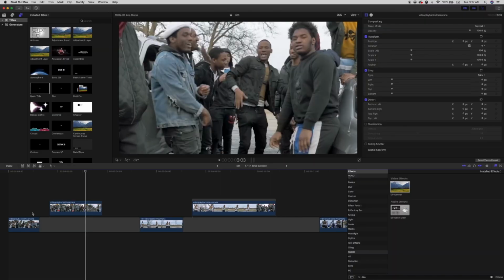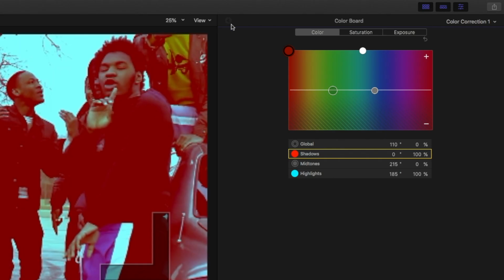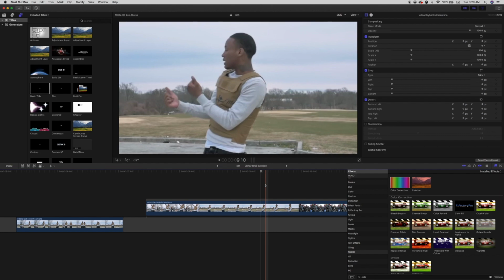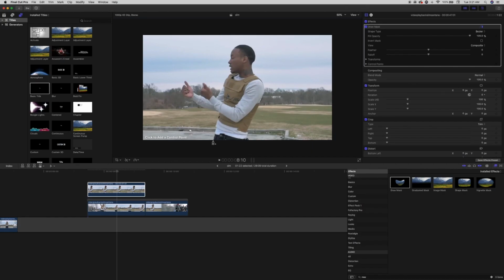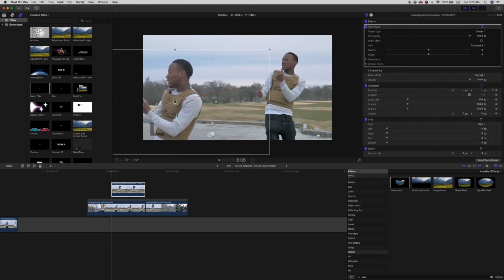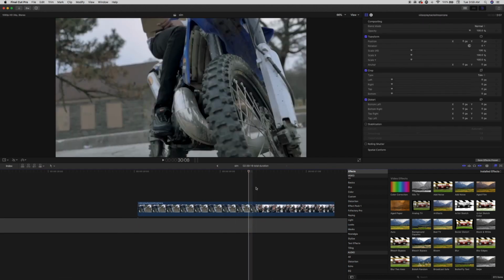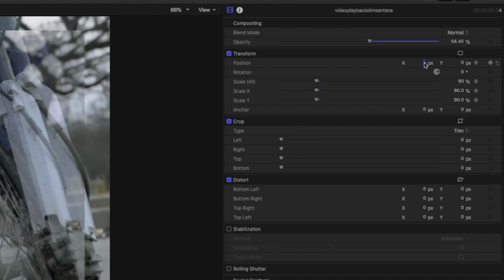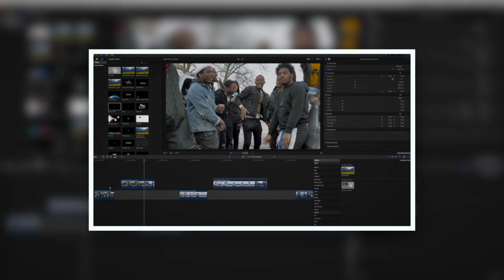My Top 3 Effects in Final Cut Pro X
Keywords (ignore):
ten favorite music video effects tutorial plugins presets best plugins  how to make a music video music video editing ycimaging cole bennett visual venture paris vlog cinematic travel film sam kolder cole bennett max novak paris france monaco italy tokyo sam kolder inspired new york jr ali crazy in a dream psyhedelic effect tutorial  adobe after effect lil mosey pull up elevator adobe after effects effect tutorial music video how to tutorial sapphire plugin sapphire distort line effects keying sky replace sapphire glow flicker skeleton effect saber vhs pack ski mask baby wipe three top effects music video camayah films hip hop music video effect